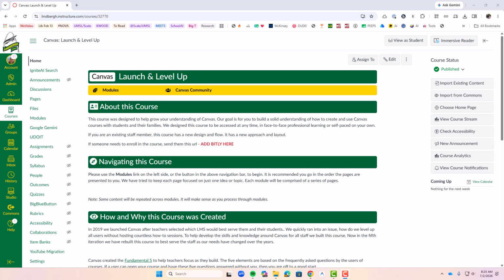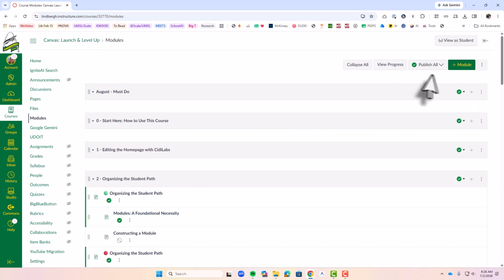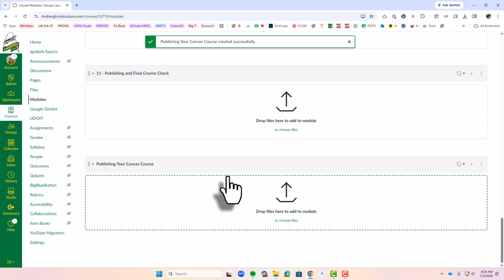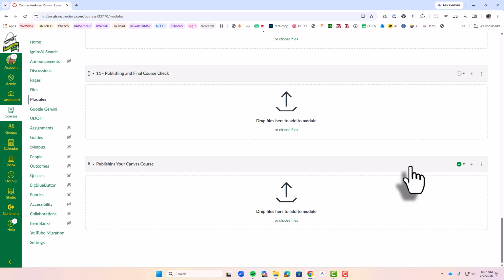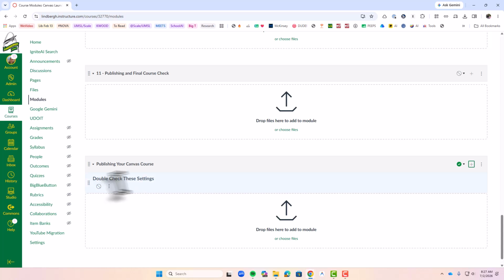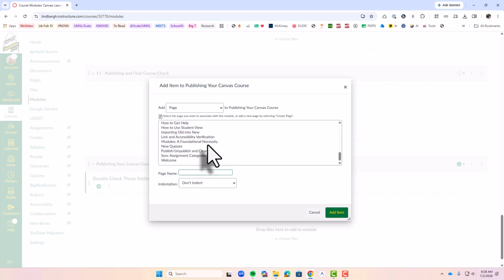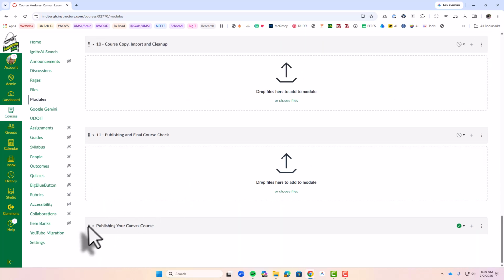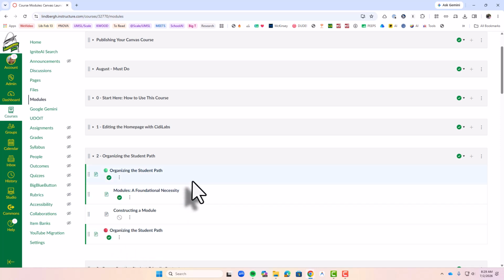7 Constructing a Module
7 Constructing a Module